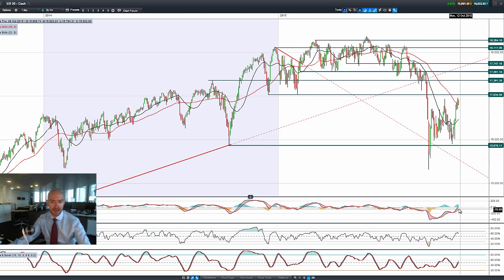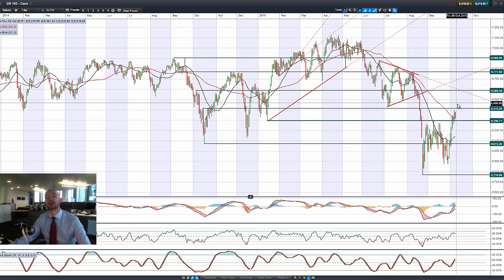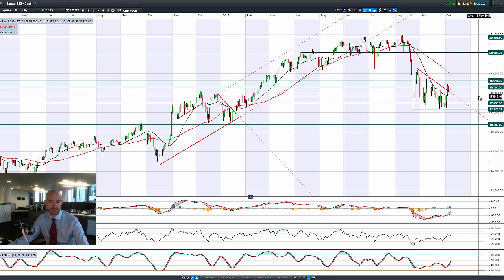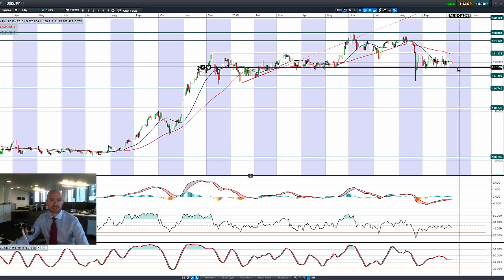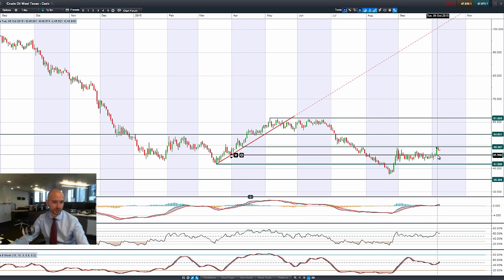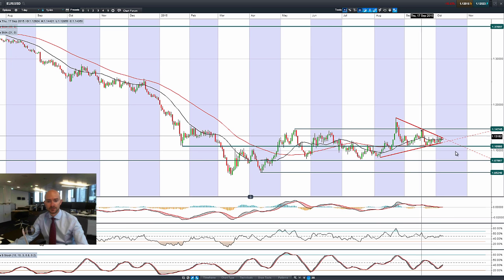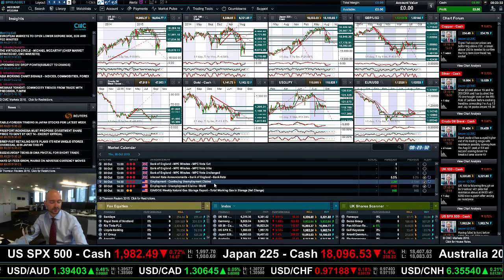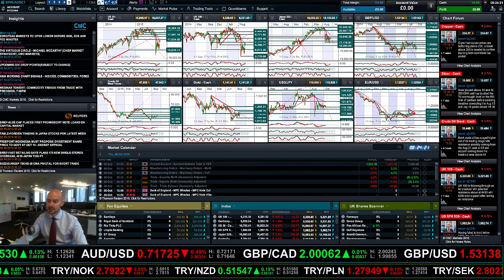How is the upcoming FOMC minutes impacting global markets? CMC Markets 8th Oct